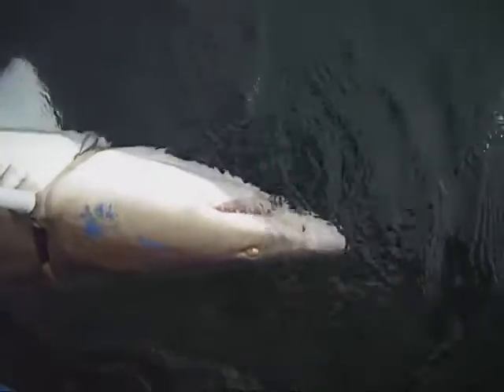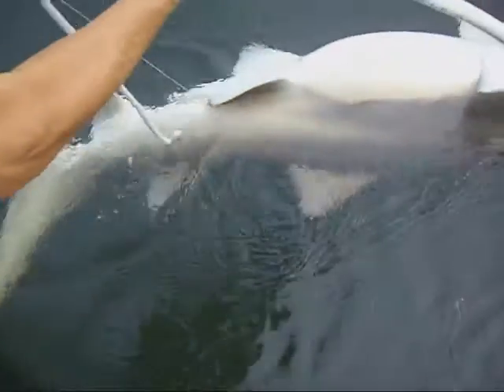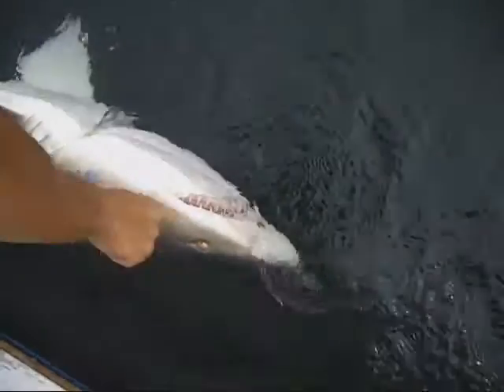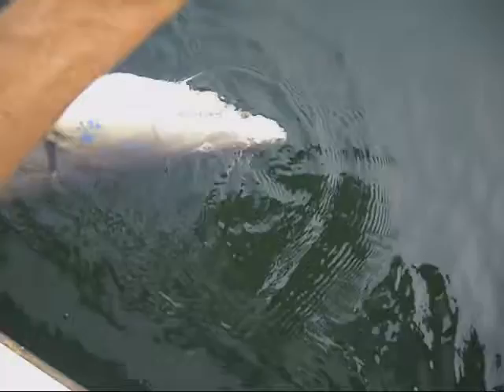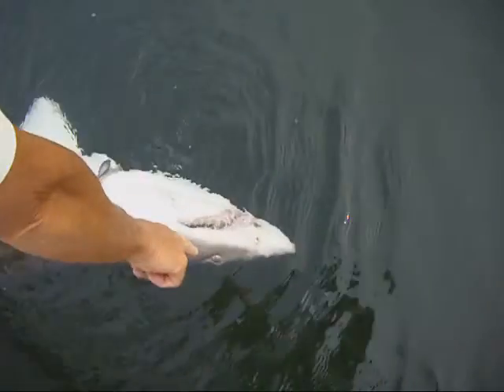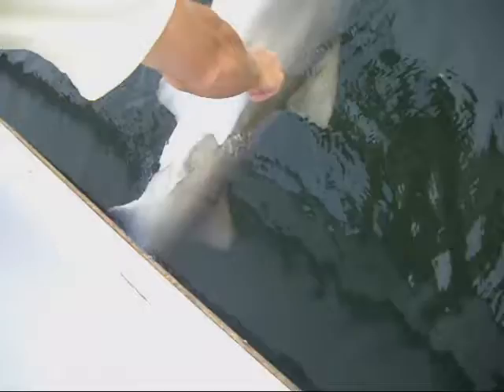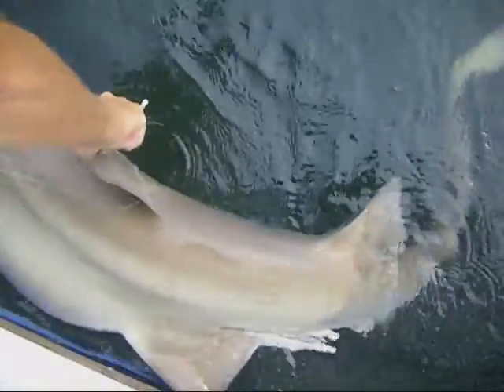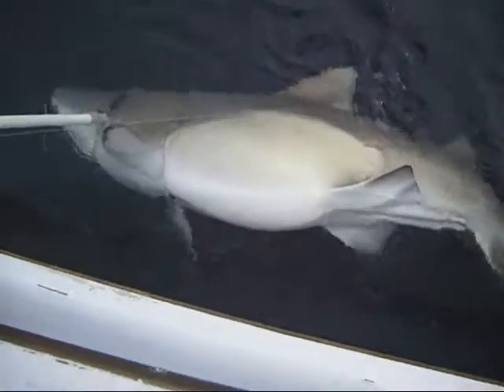Sand Tiger Shark Identification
A short video to help anglers identify sand tiger sharks. This shark was caught and released aboard the Fish Finder - Mark Sampson